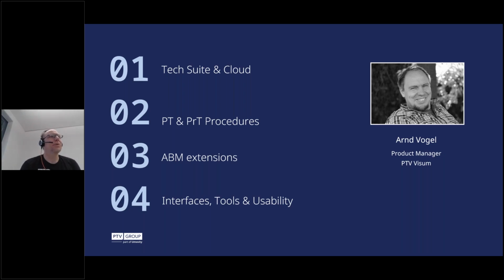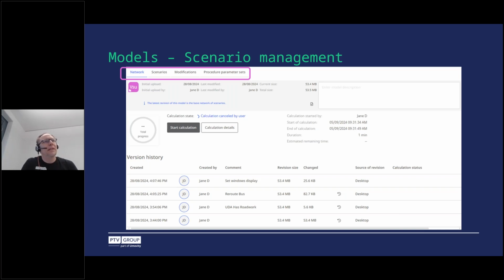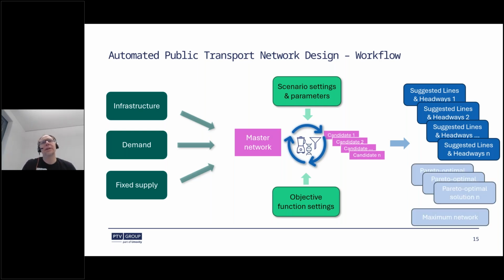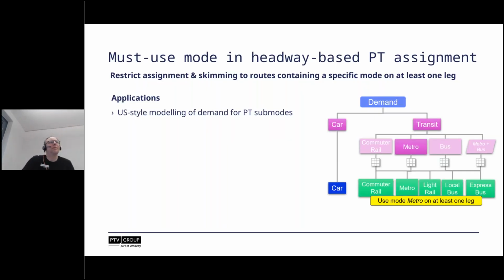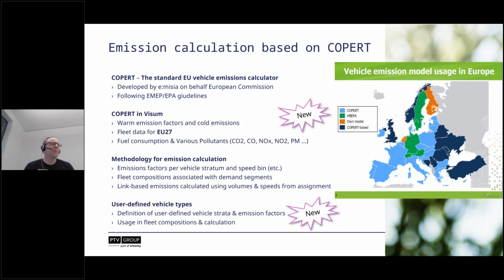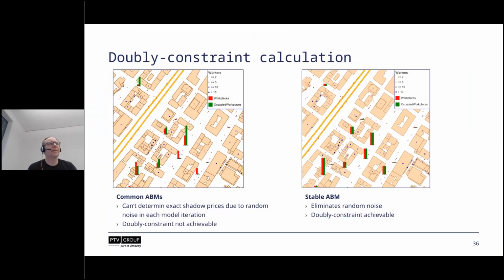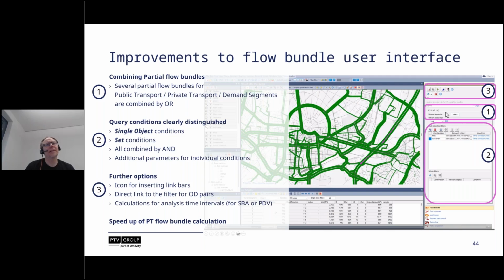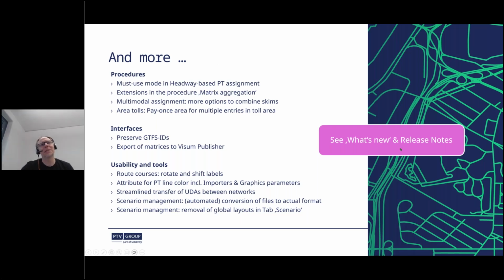New in Visum 2025 | PTV Visum | Release Highlights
PTV Visum 2025 offers a wide range of new functionalities : from new cloud functionalities with PTV Hub, automated public transport network design, import of ridership and ticketing data, to emission calculation (based on COPERT) in private transportation, our new chat bot Companion, and more.
Watch the video for a full overview of the new exciting features presented by Arnd Vogel, Product Manager for PTV Visum.

00:00 Introduction & Agenda
01:35 Tech Suite & Cloud
07:30 Public Transport Procedures
07:45 Automated Public Transport Network Design
13:55 Processing of ridership data
15:25 Must-use modes in headway-based assignment
17:23 Private Transport & General Procedures
17:30 COPERT - Emission calculation
22:15 Balanced random condensing of matrices with stable sums
24:55 ABM extensions
25:00 Doubly constraint calculation
26:00 Departure time choice
28:45 Interfaces, Tools & Usability
29:00 GeoJSON
29:53 Flow bundle user interface
31:40 Filter: toggle individual conditions
33:30 And more...